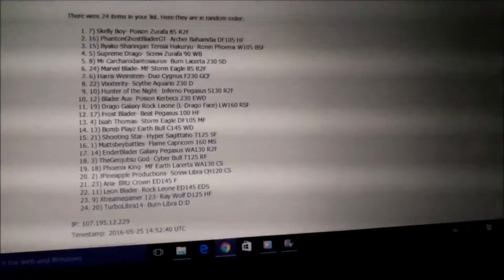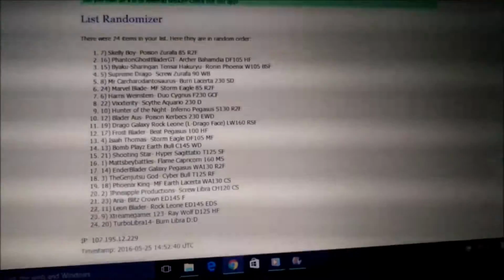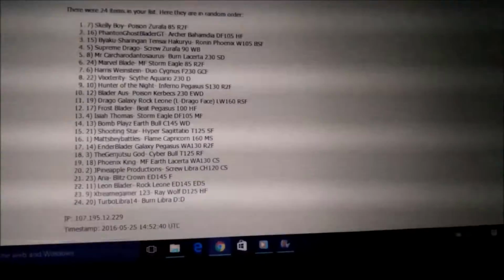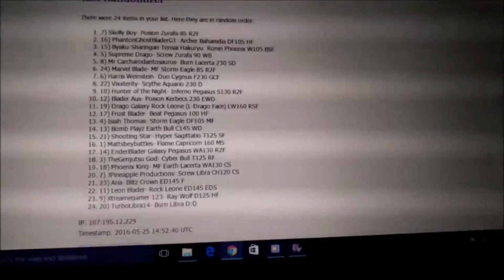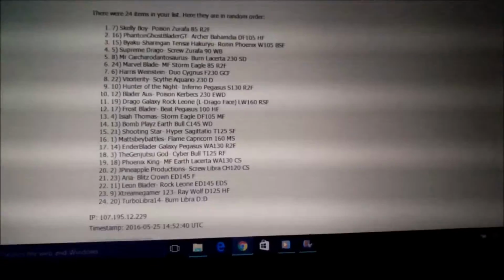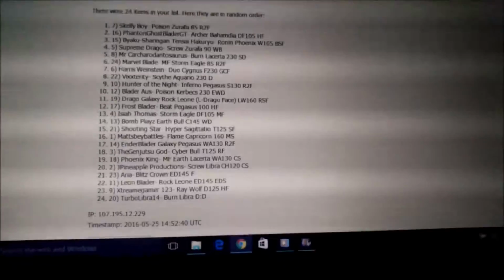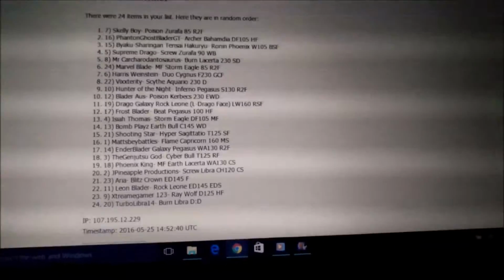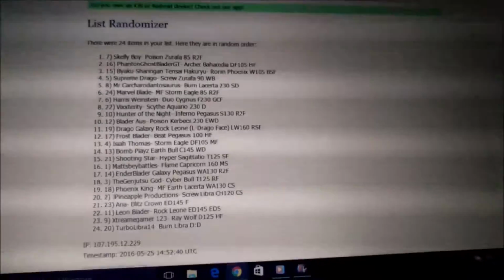LFBT3 Brackets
QOTD: How confident are you. Who is the biggest threat to you?
Have a Battle Request or do you want to challenge me to a BOB, put your request/combo in the comments below.

Follow me on G+ and Twitter

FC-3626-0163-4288